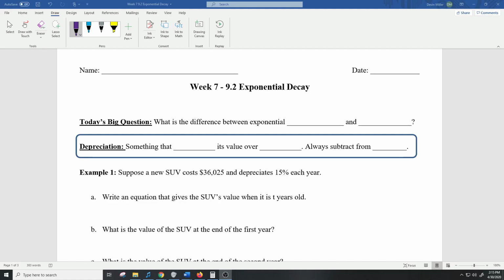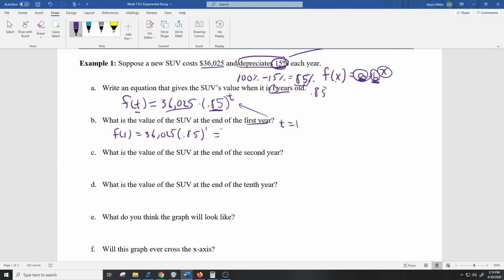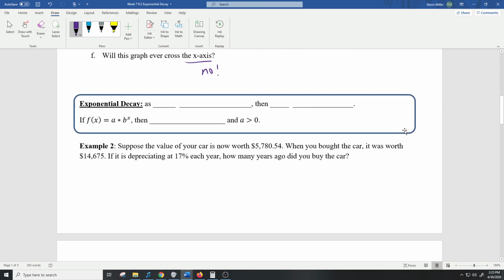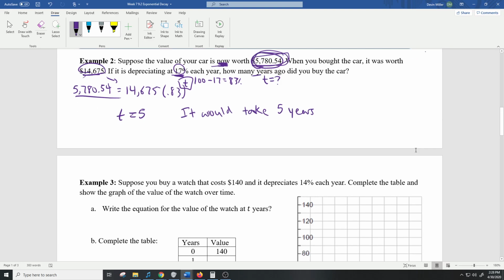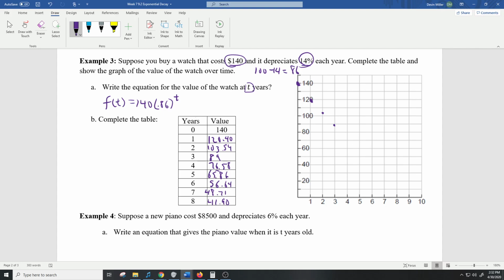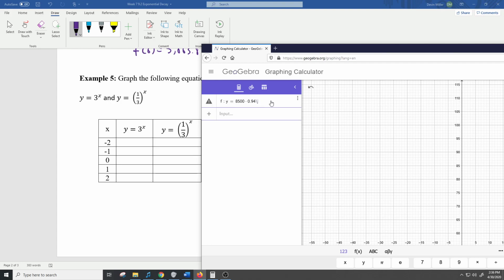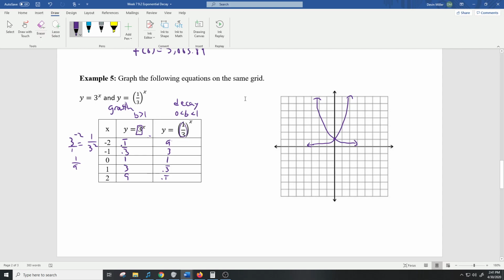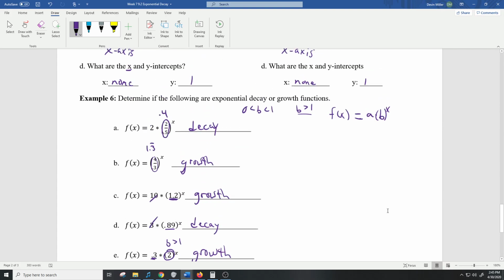Week 7 - 9.2 Exponential Decay